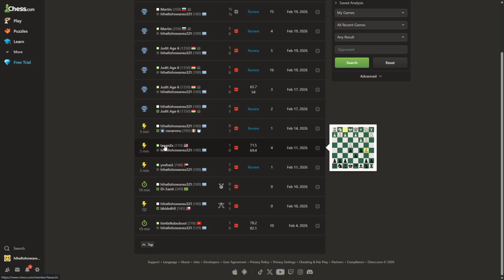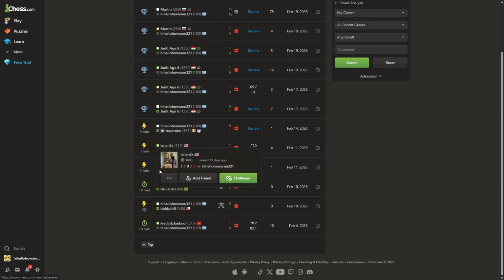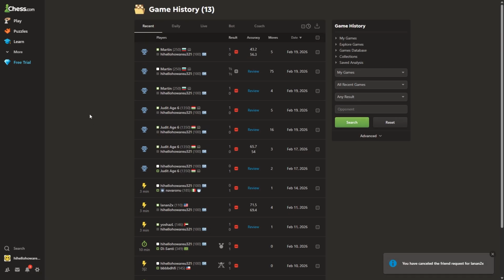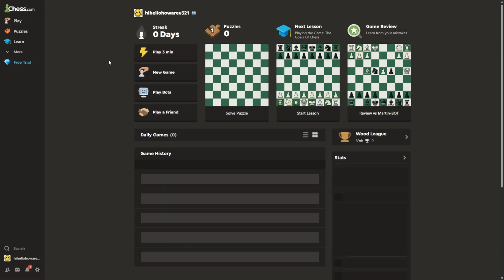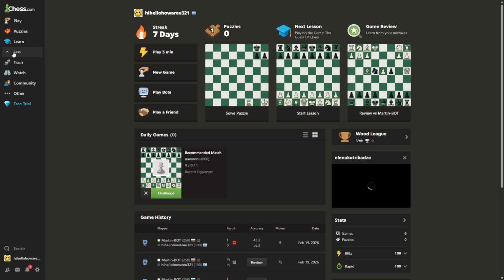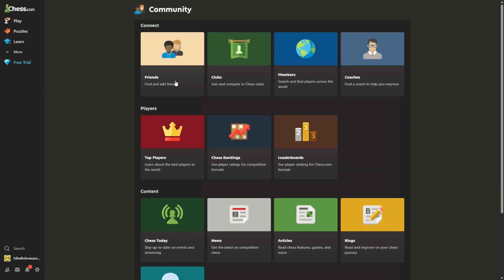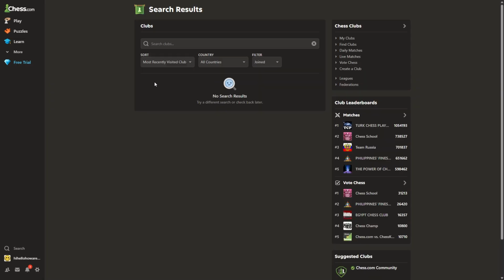How To Add Friends on Chess.com in 2026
How to Send a Friend Request on Chess.com

Want to add friends on Chess.com and connect with other players easily? This video explains how the friend system works on Chess.com and how building connections can enhance your overall chess experience. Whether you're looking to challenge specific players, track your friends’ progress, join clubs together, or interact socially within the platform, understanding how friendships function is essential.

Chess.com provides community features that allow users to send friend requests, manage their connections, and customize interaction preferences. Expanding your friends list makes it easier to start games quickly, stay updated on activity, and engage with the broader chess community. This overview explains how the friend feature generally works and how it integrates with your account settings.

If you're new to Chess.com or want to grow your online chess network, this guide offers a clear explanation of how adding friends works and how it can make your gameplay more interactive and enjoyable.